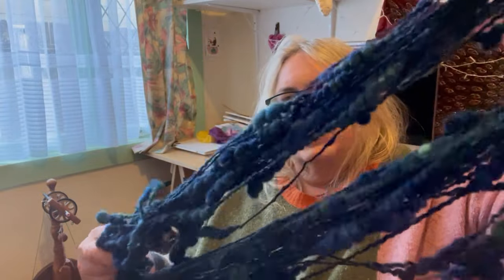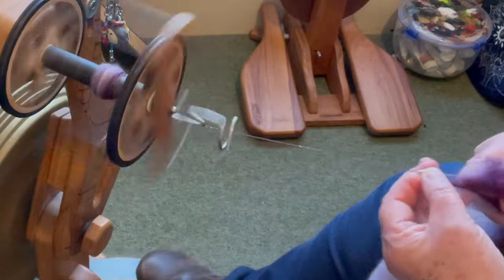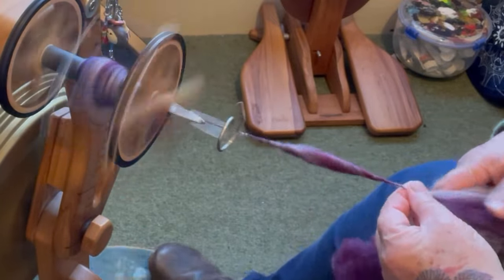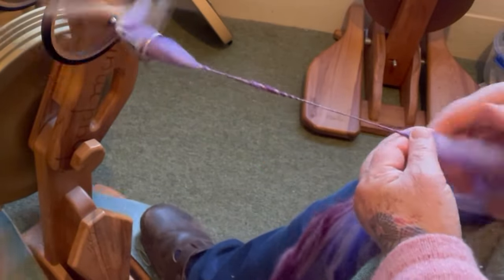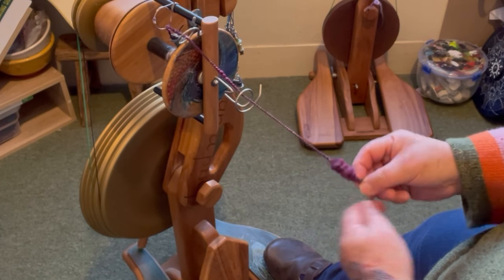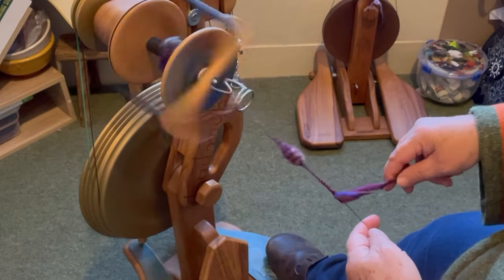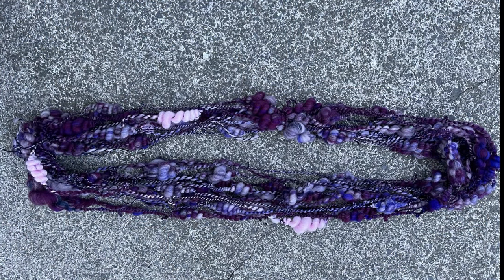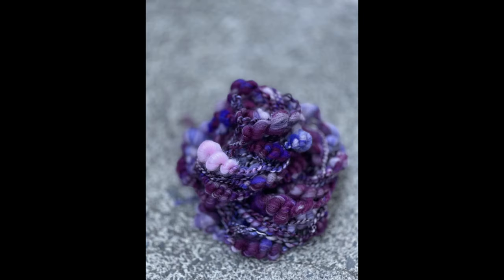How to spin Beehives and Spirals yarn: a Suzy Brown video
This is an edited version of the original tutorial episode on tinyStudio TV, part of the tinyStudio Creative Life magazine digital subscription package! In this episode I covered how to make good beehives with definition and appropriate twist, as well as spiral plying and creating texture in a yarn.  For more information about tinyStudio TV and how you can access the huge library of subscriber only episodes. visit the